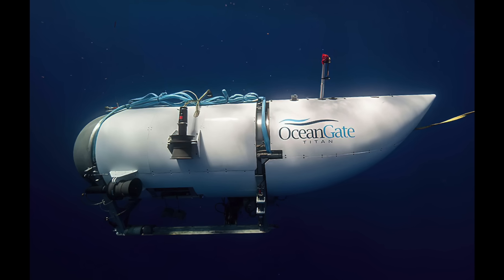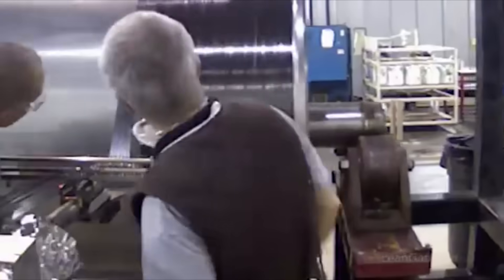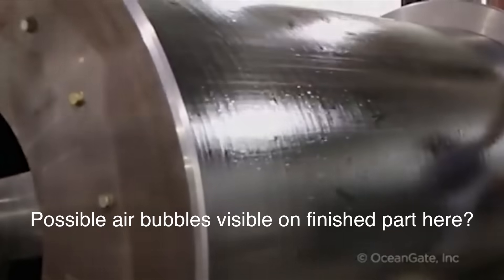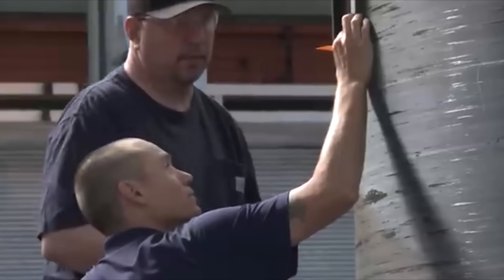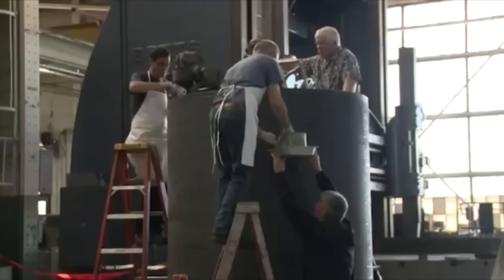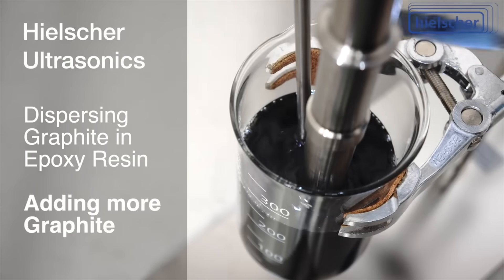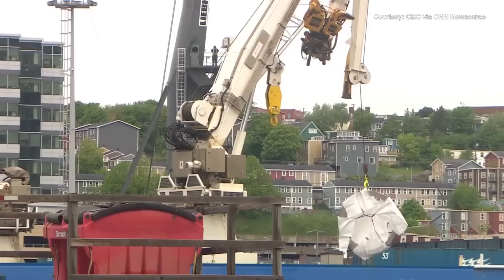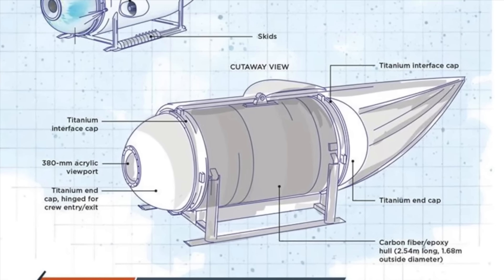Why OceanGate Titan Imploded - A Carbon Fiber Composites Perspective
This video is a bit of a break from the norm on this channel as I usually enjoy talking about nature, skiing etc but as someone who has worked with composite fibres like carbon fibre for over 10 years I was absolutely shocked at the engineering and assembly practices of the Oceangate Titan submersible. In this video I wanted to discuss a few of the things I have observed in the construction which may have lead to the catastrophic failure of the pressure hull and subsequent tragic loss of life.

This is of course all just my speculative opinion and is not fact. Much of my composites knowledge is self taught and empirical and I would not claim to be an expert in any way. I also do not do not wish to offend anyone who may have been affected by this event. Thoughts go out to the victims and families involved.

00:00 - Intro
00:37 - What failures may have caused the Implosion
01:05 - Design flaws in the carbon fibre pressure hull design
02:26 - Mechanisms of carbon fibre failure
03:01 - Audible cracks in the carbon fibre pressure hull
03:58 - What I think the pressure hull should have looked like
04:14 - Strength to buoyancy ratio?
04:40 - Glue bond between the carbon hull and Titanium interface cap
05:33 - Why you don't degrease components without gloves on
06:20 - Where is the clean room for the hull assembly?
06:49 - Was the glue mixed and applied correctly?
09:26 - No glue squeeze out from join when assembled?
09:40 - The bonding equipment I would have used
10:03 - How to bond dissimilar materials like Titanium and Carbon fibre
10:47 - What can we learn from the imploded Titan wreckage
12:16 - Composites could work but need way more testing